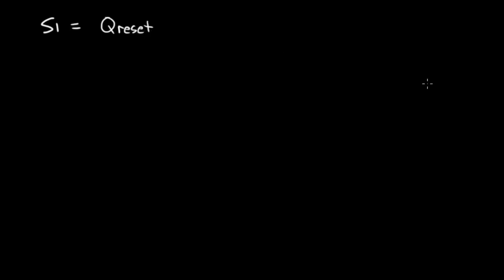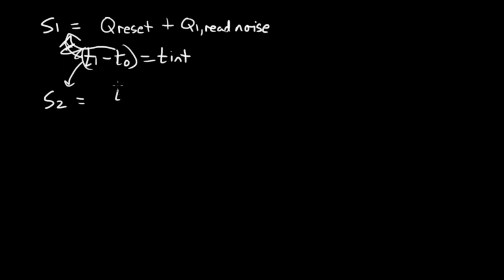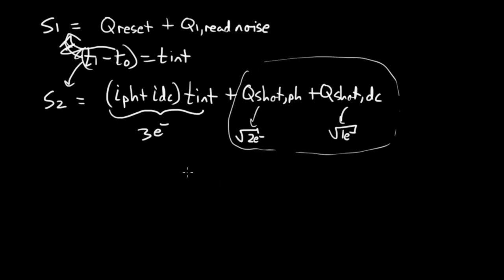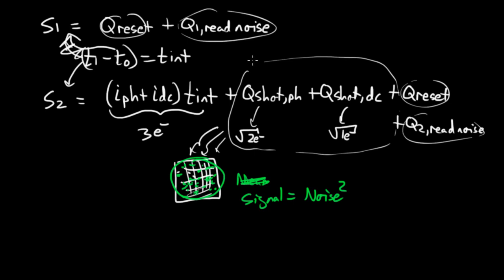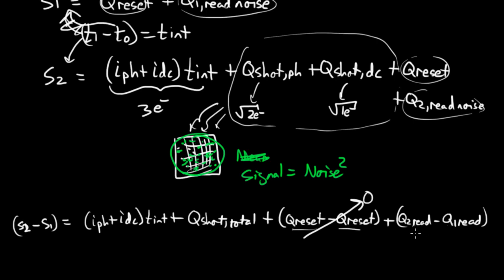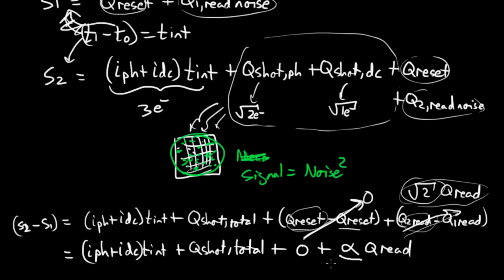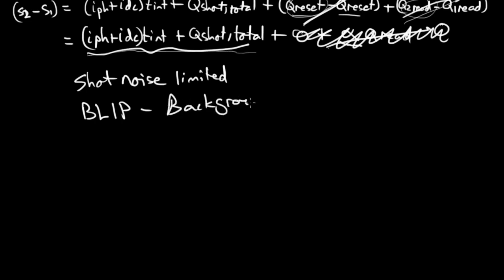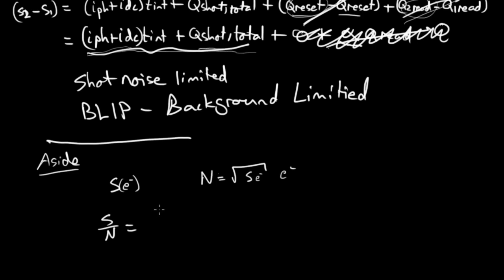Noise Single Pixel 2 (re-edit) [9 of 10 Image Sensor Noise]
Noise from a single CMOS pixel